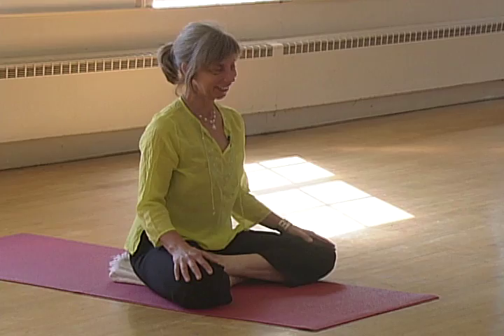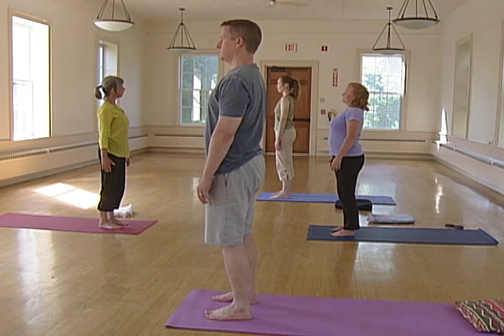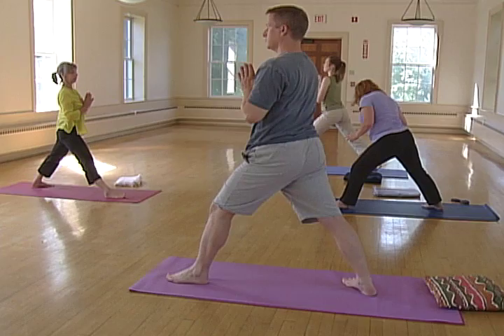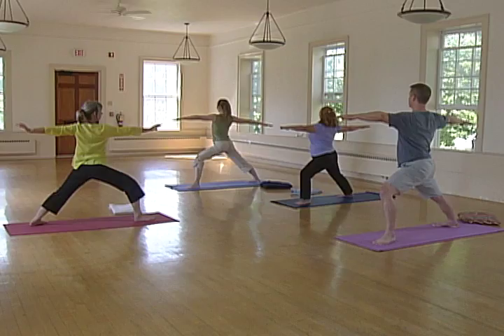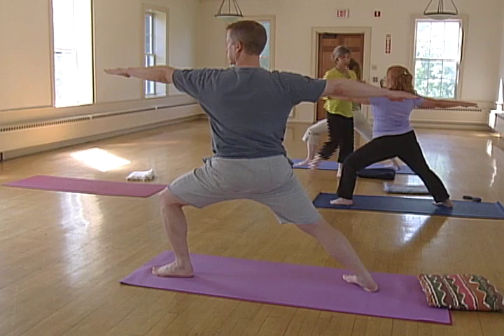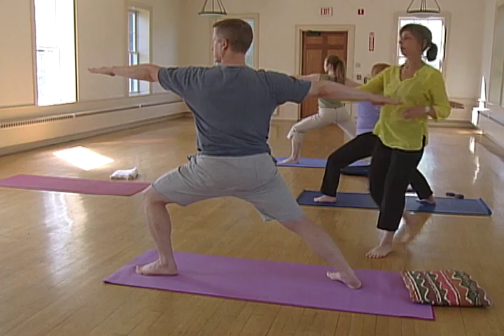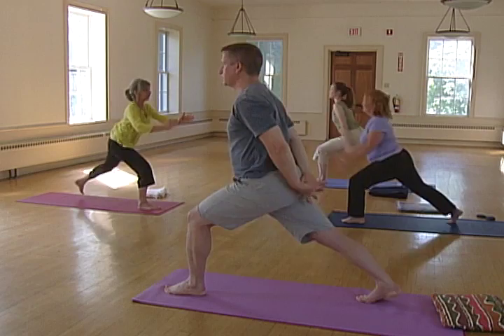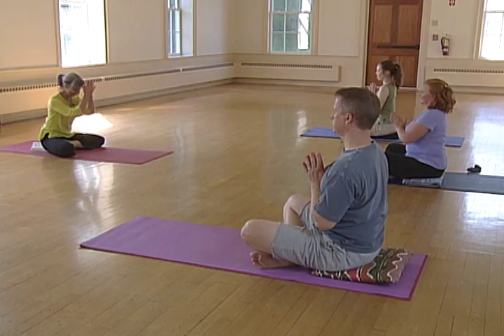Every Day Yoga: Beecher Hill Yoga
This short simple practice is the perfect way to bring strength, flexibility and well-being into your life. Laur's gentle, easy to follow teaching style is appropriate for people at all levels of Yoga experience.